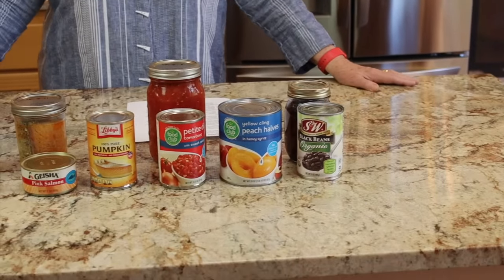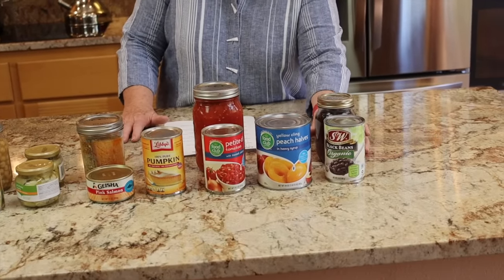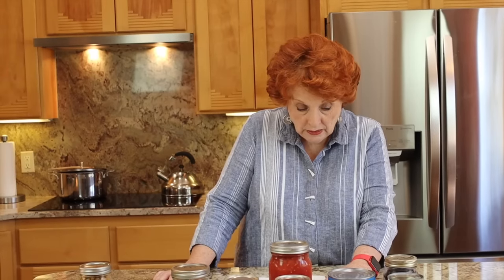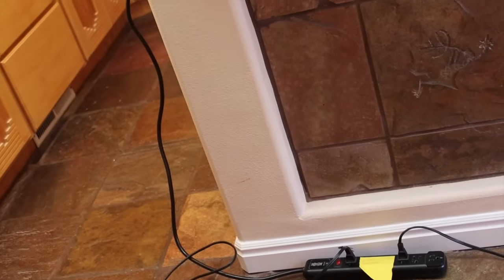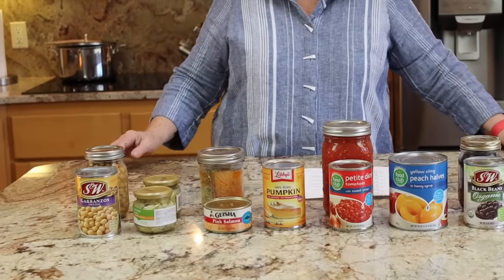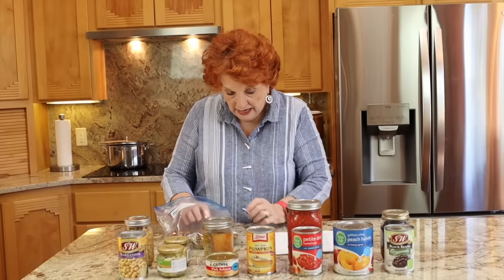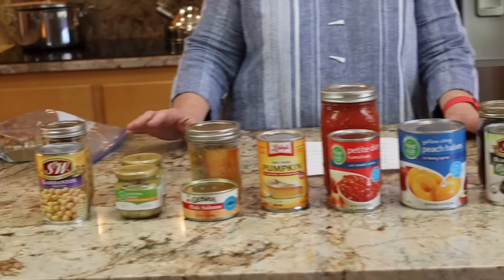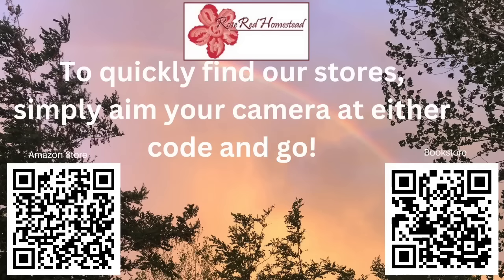7 Nutrient Dense Canned Goods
We share information from an article written by several registered dietitians who recommend these 7 canned goods for stocking up with in your pantry.  We go over the nutrition information for each food and talk about possible ways to use them in recipes.